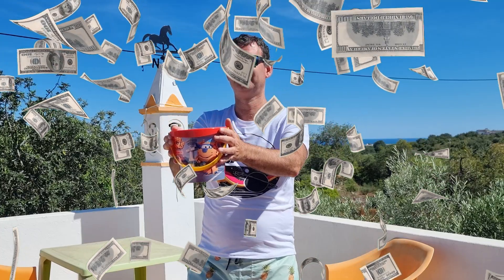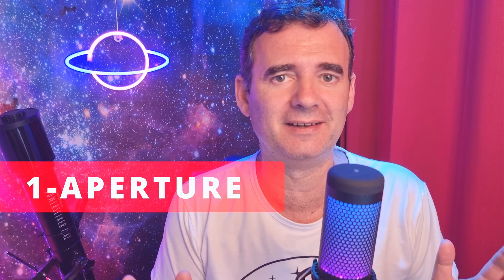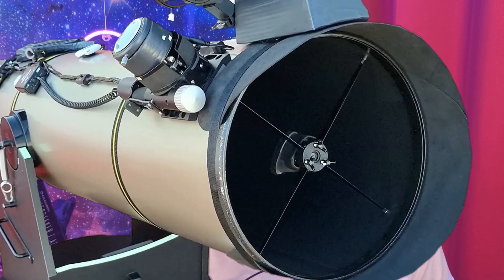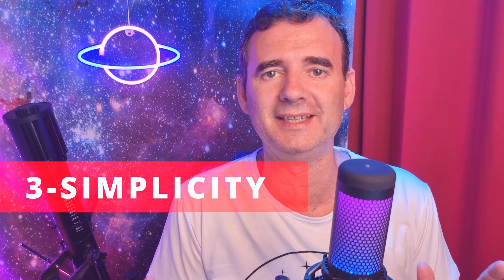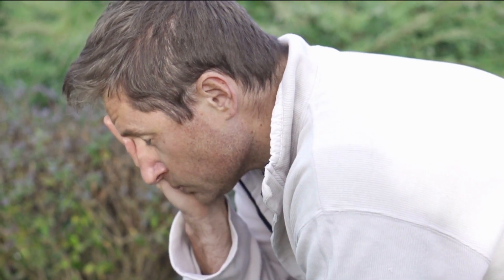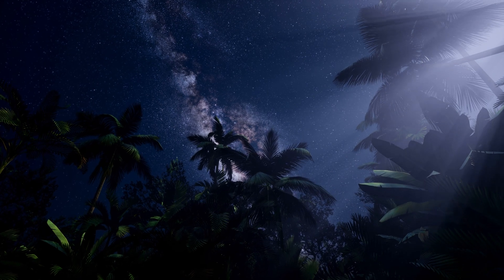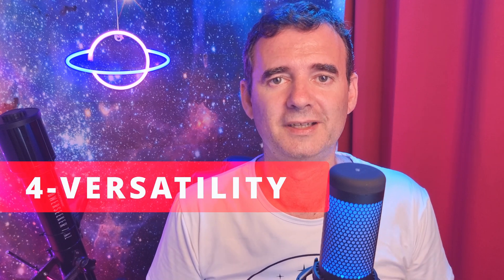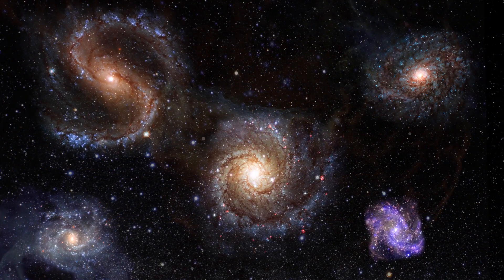5 Reasons To BUY a 12 inch DOBSONIAN Telescope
Want to buy a telescope? I give you 5 good reasons to choose a 12" DOBSONIAN Telescope. A good choice for beginners or experienced astronomers that want to get aperture to get better visual observations or nice EAA / Astrophotography when using with an Equatorial Platform. This was my first Dobsonian Telescope.